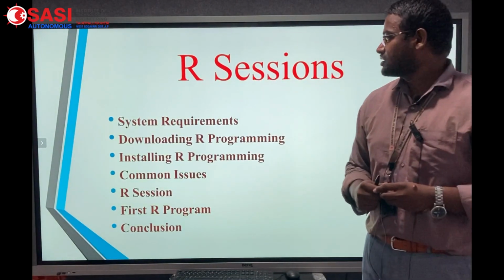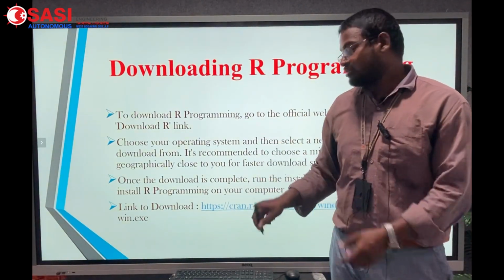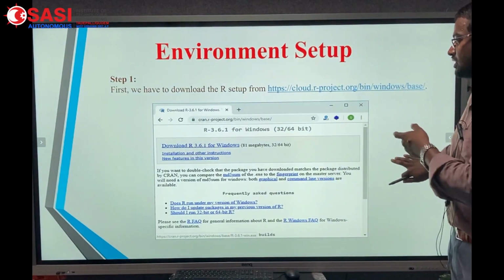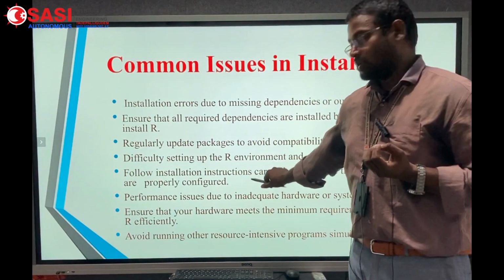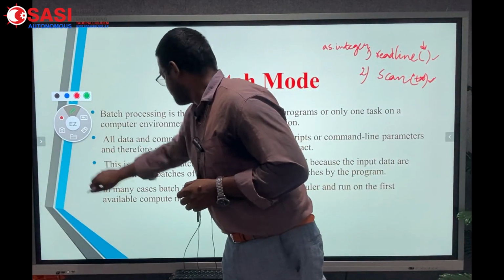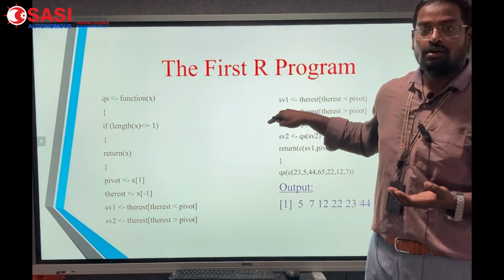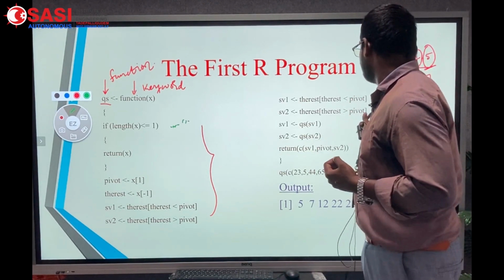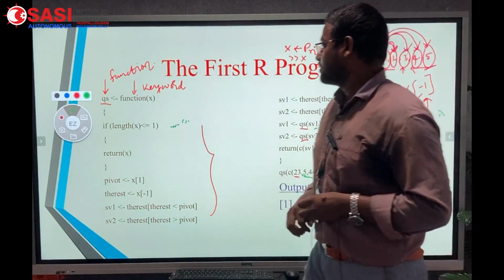R programming session 2